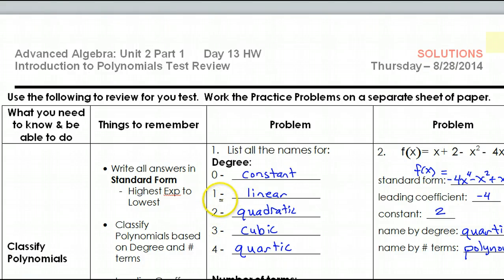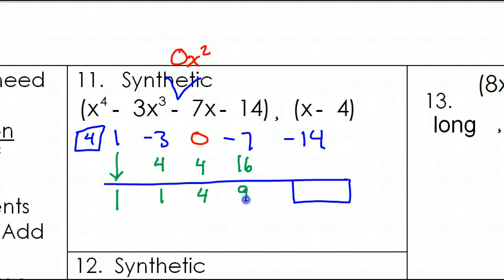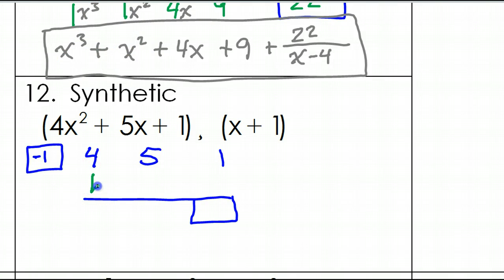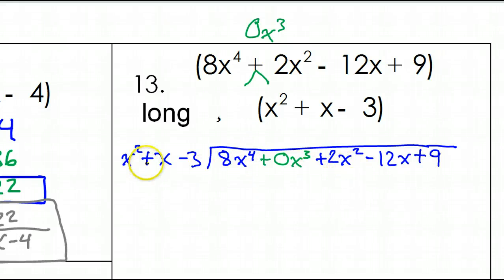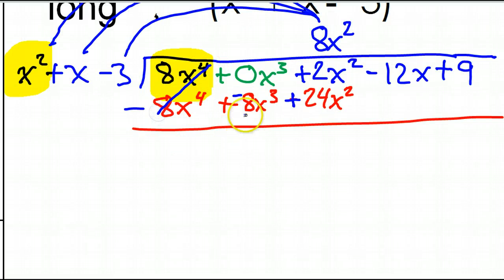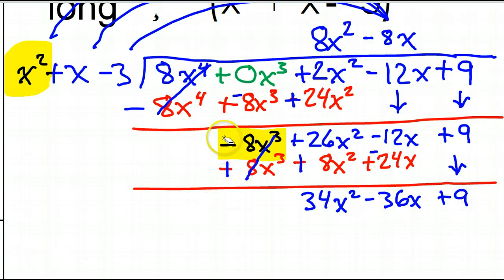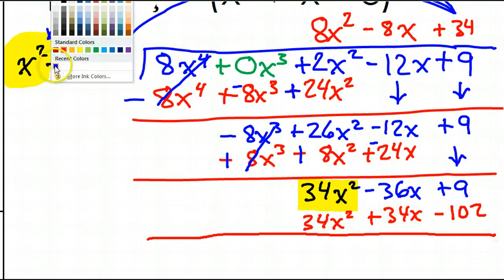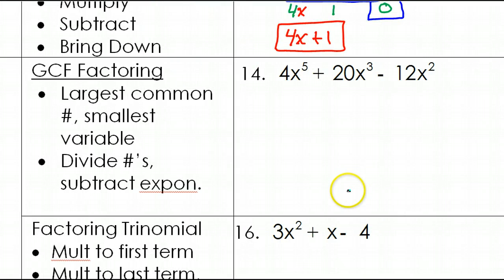Day 17 Test C #11 to #13 Synthetic and Long Division of Polynomials